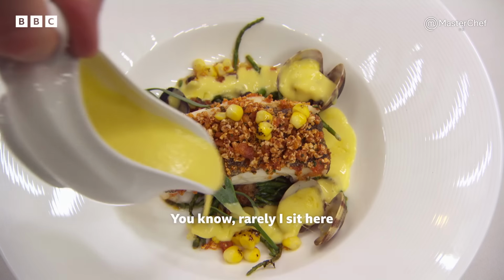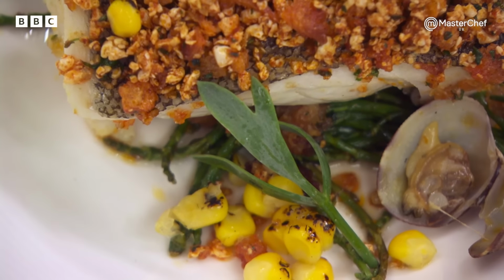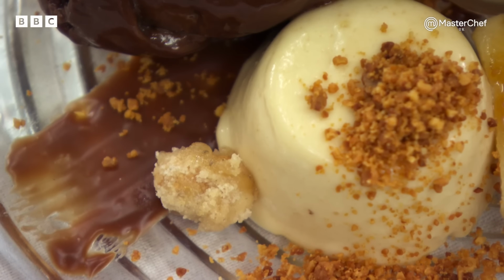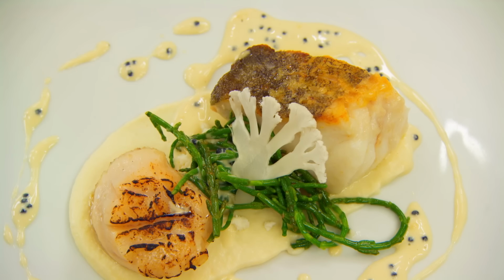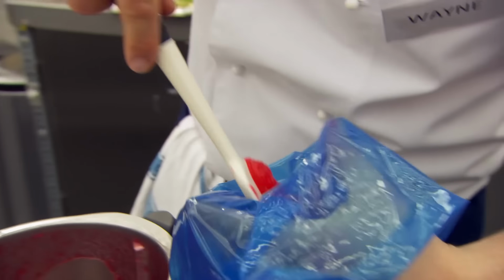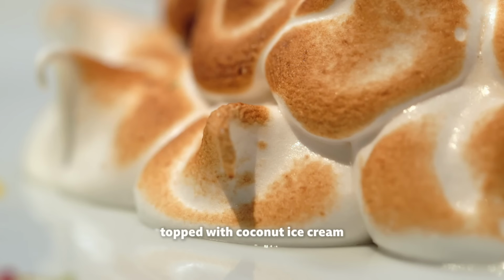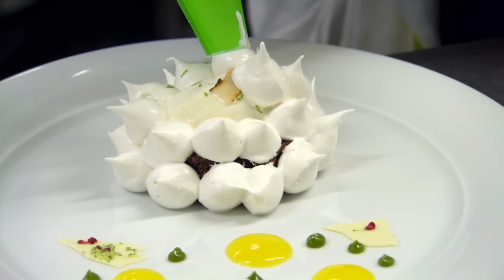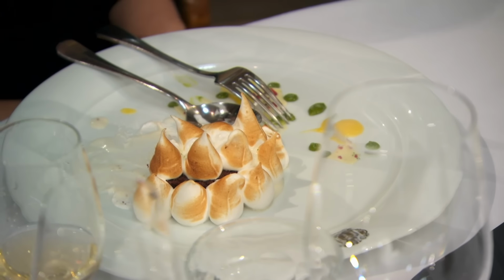Best Reactions By Restaurant Critics From Professionals S9! | MasterChef UK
A compilation rounding off the best reactions by restaurant critics from professionals series 9!